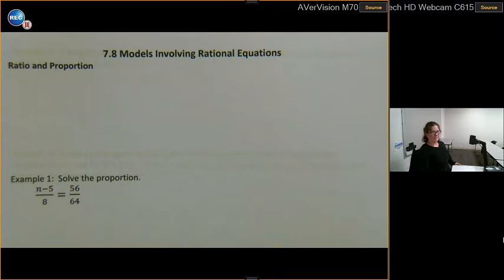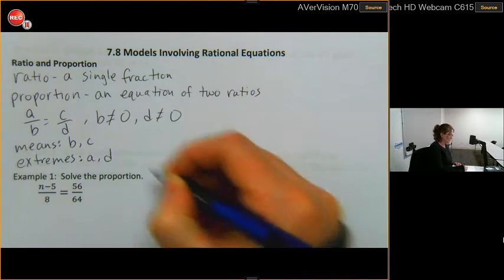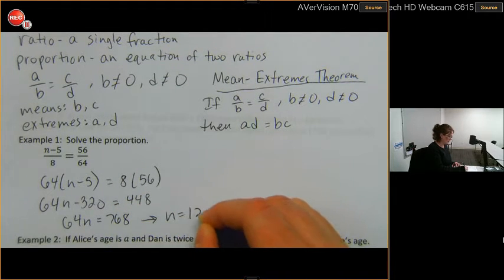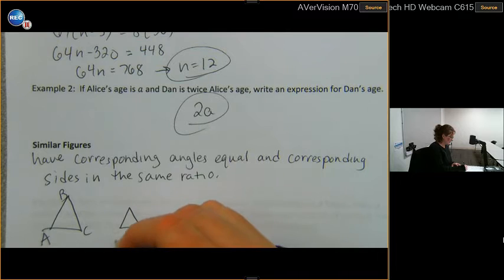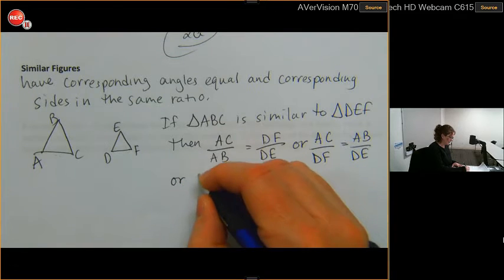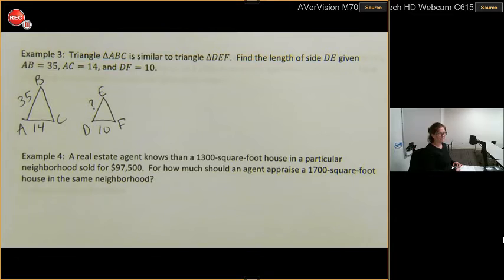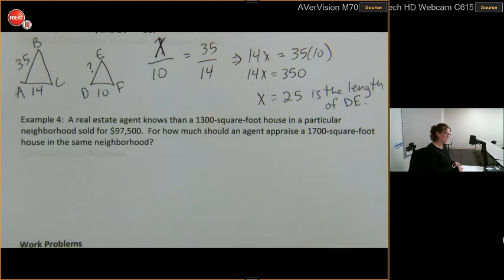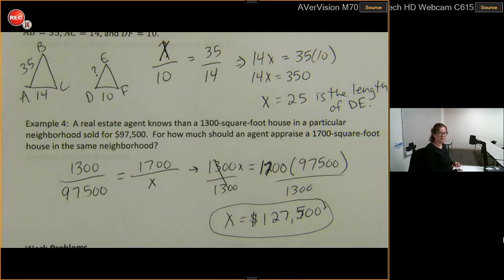MATH1100 Section 7.8a